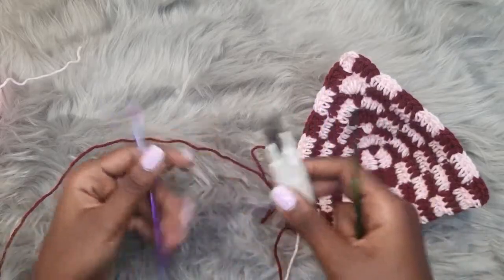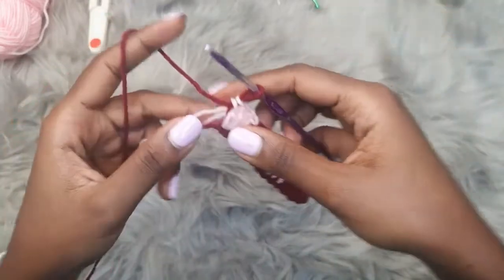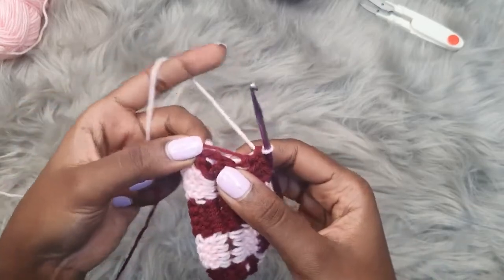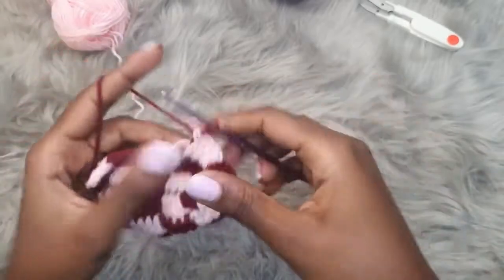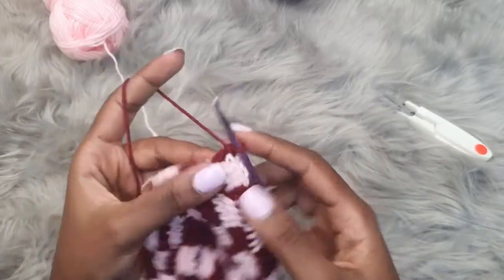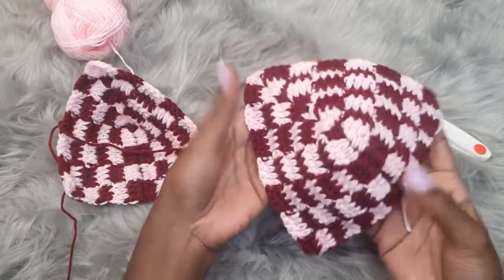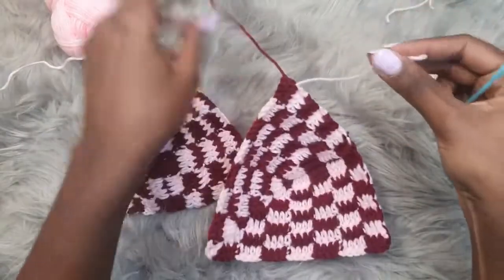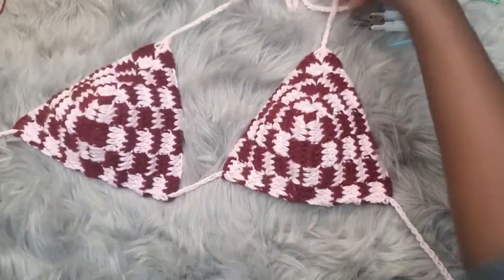Kylie Jenner crochet top | checkered crochet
Kylie Jenner inspired crochet top

materials
hook : 3.75mm
yarn : milk cotton
scissors

Mutaawe Sheila
Bukoto Street
Plot 63
Kampala, Uganda